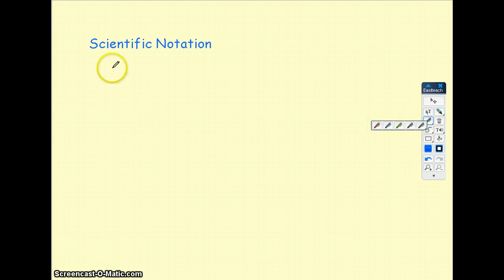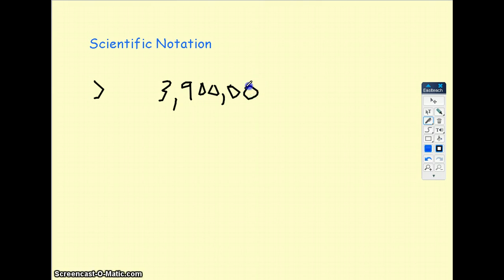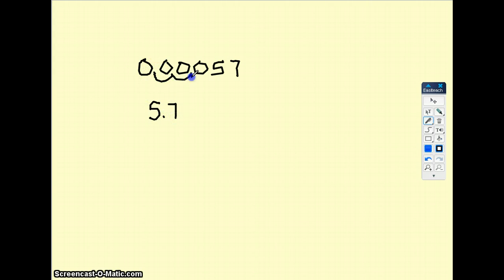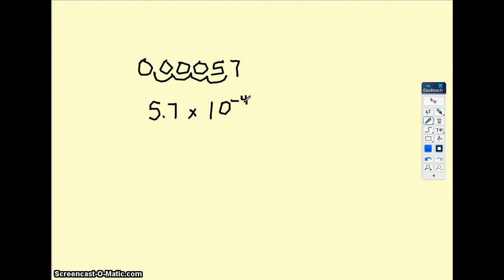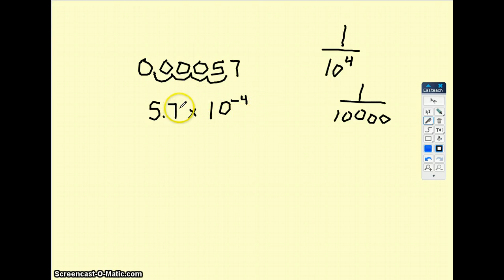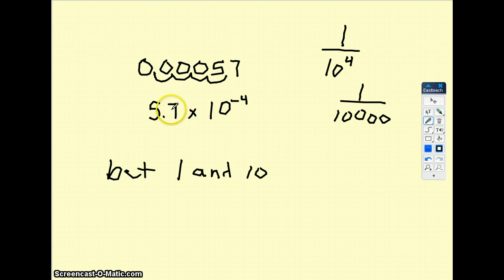Scientifi Notation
Review of Scientific Notation.